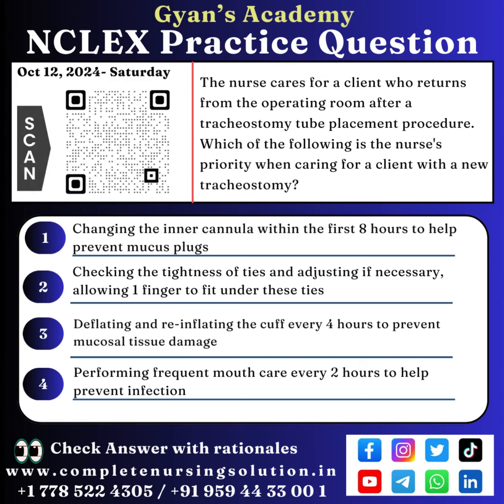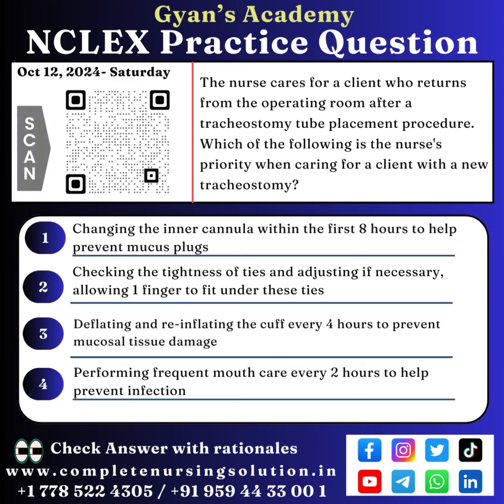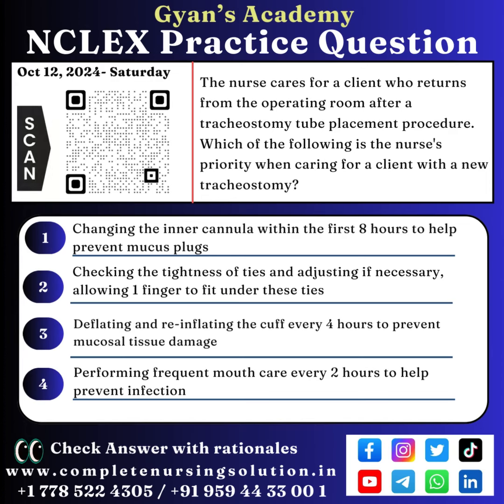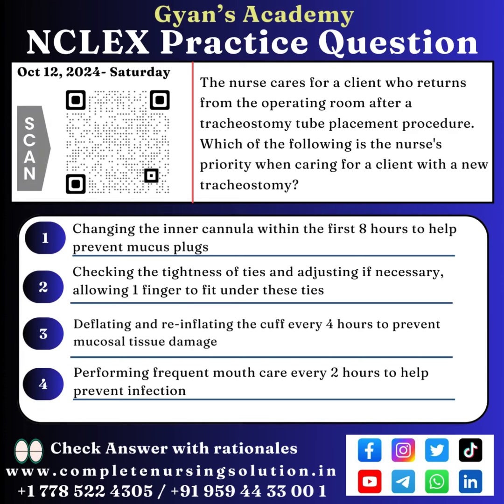12 Oct NCLEX Practice Questions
12 Oct NCLEX Practice Questions